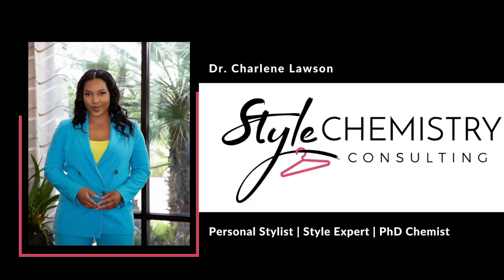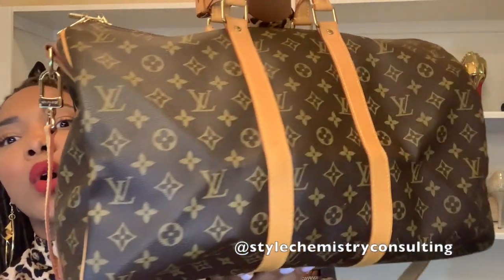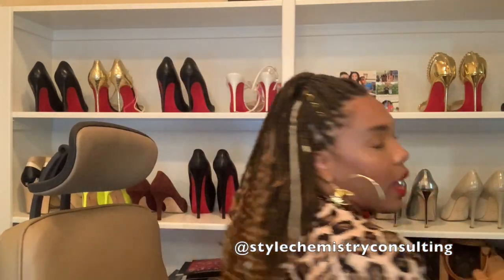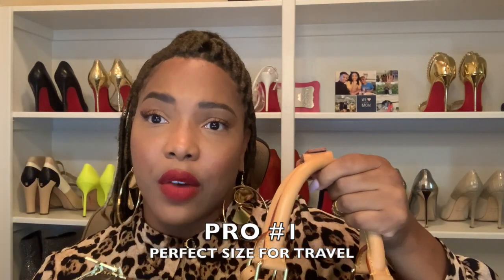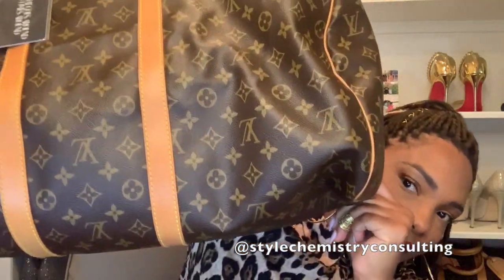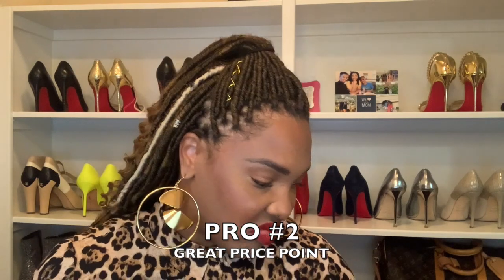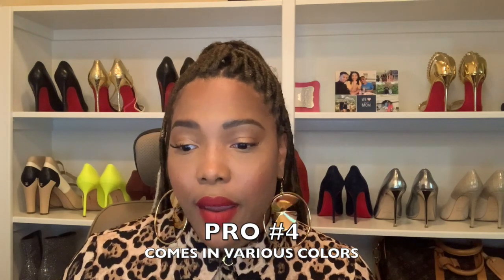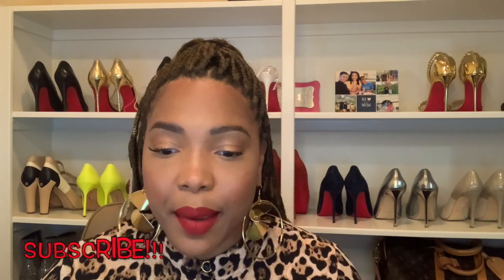Louis Vuitton Keepall Bandouliere 45 Review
PROS and CONS of LV Keepall 45!
1. Perfect for travel
2. Great price point
3. Better style aesthetic
4. Comes in various colors
5. Fits a few days worth of clothing

Work with me to upgrade your wardrobe in person or virtually!